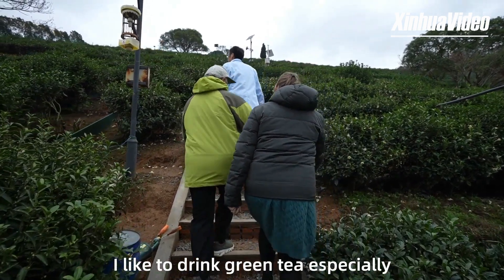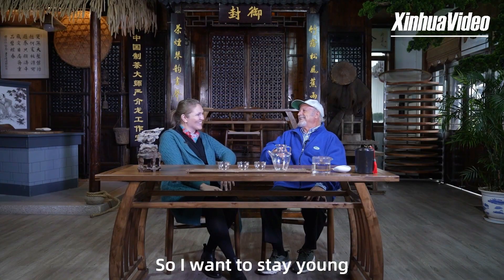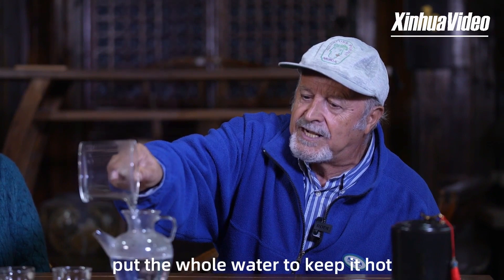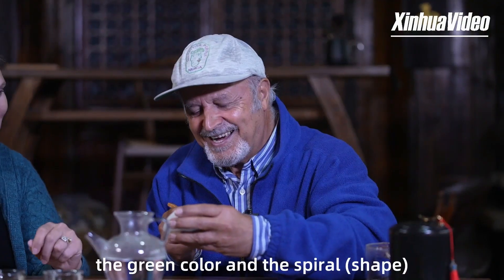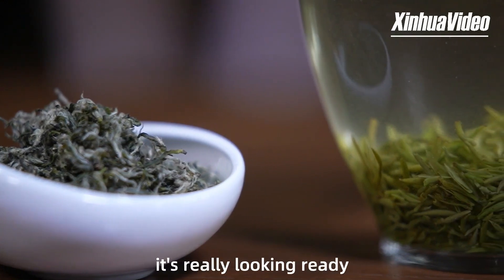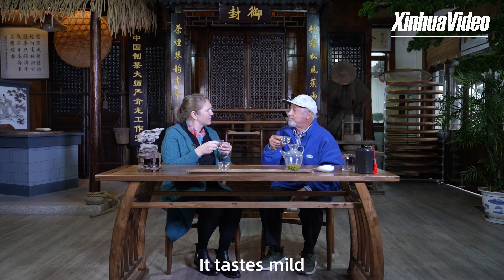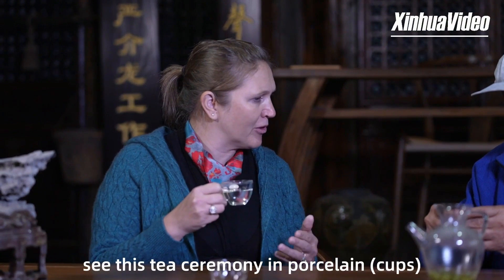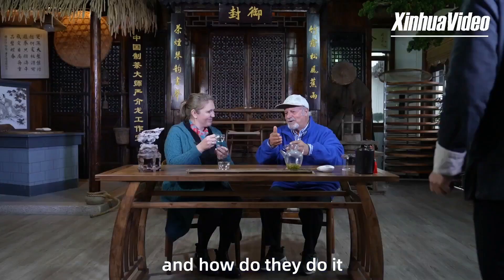Why do we serve Biluochun tea in glass cups in China?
Biluochun is one of the most famous teas in China.
Two passionate tea lovers had a tea party with Yan Jielong, a Chinese tea-making master. They talked about the tips of serving Biluochun to better enjoy the taste, aroma and appearance at the same time